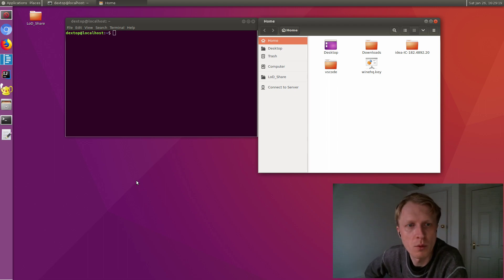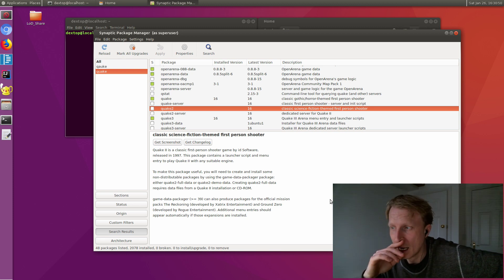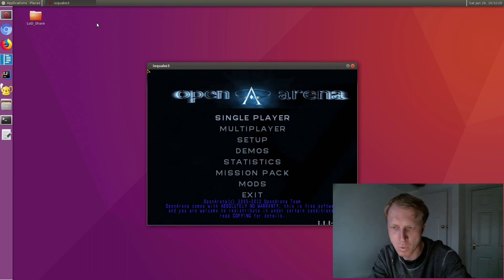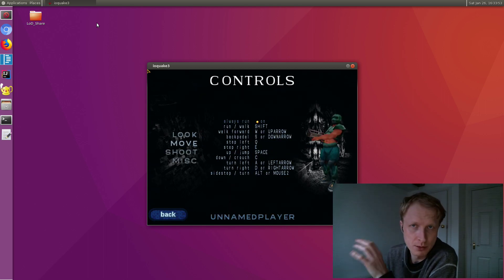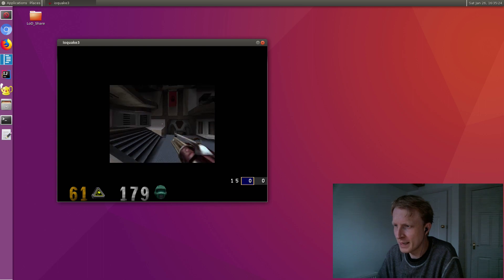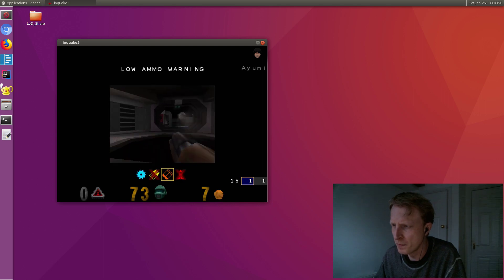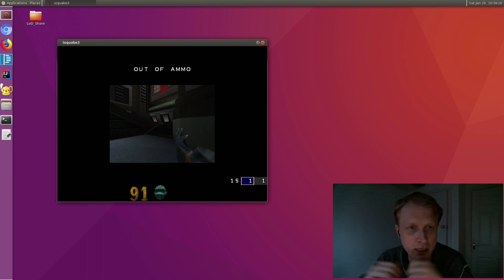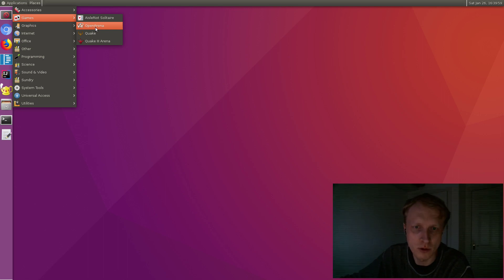Looks like QUAKE on LoD [ Linux On Dex | Samsung Galaxy Note 9 ]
Open Arena test on Linux on DeX